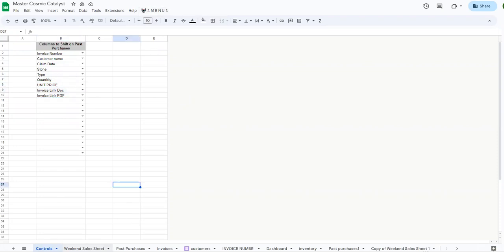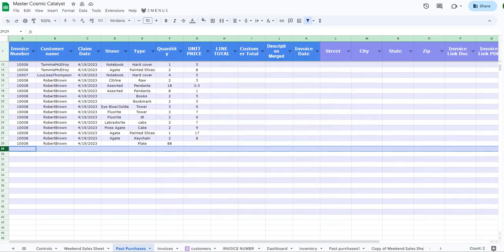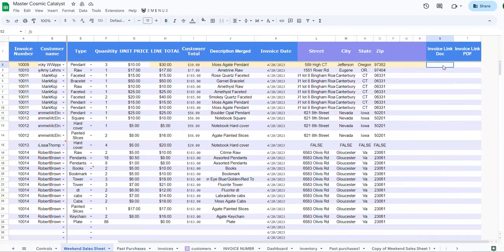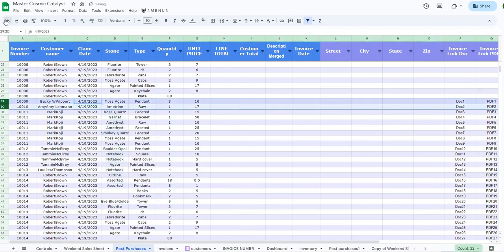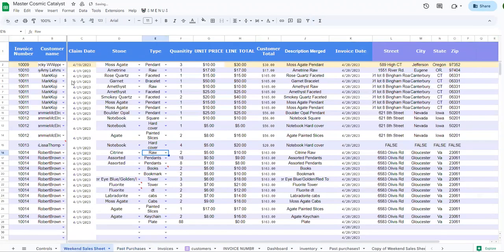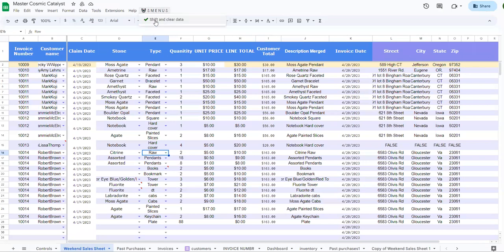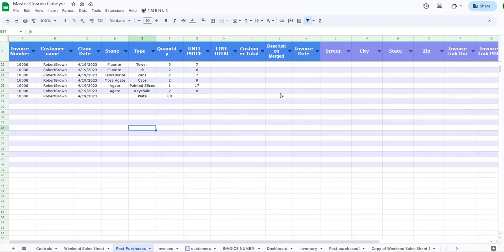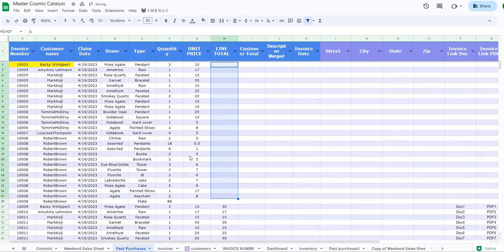GS Automation to shift data Cosmic Catalyst leahedwards Demo#3.1 Advanced Controls